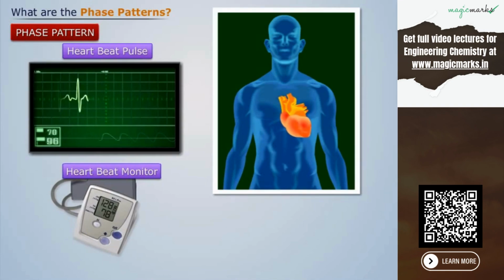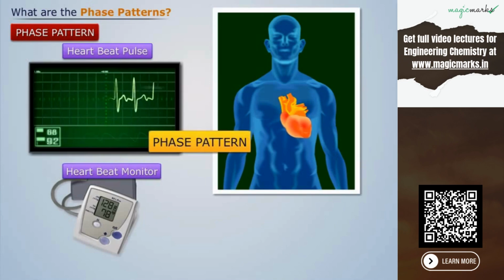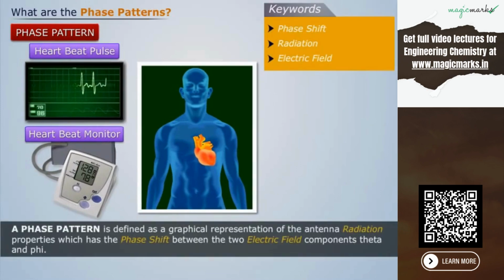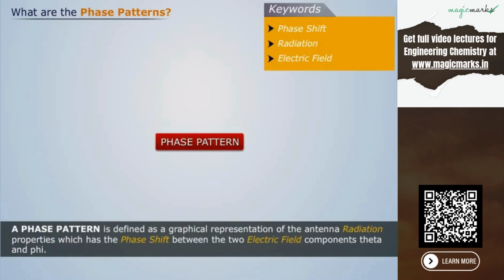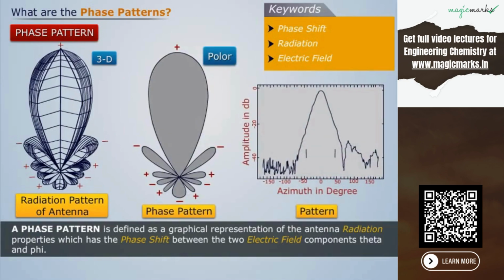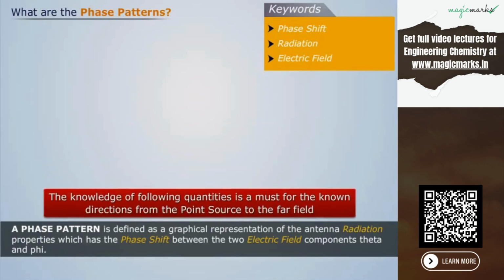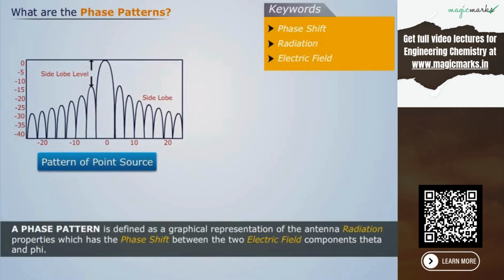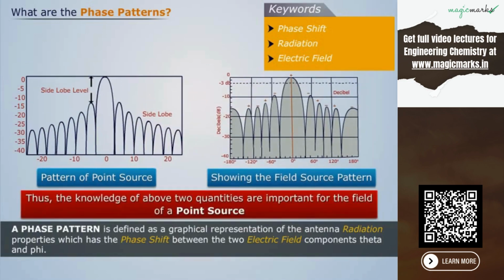Phase Pattern in Antenna & Wave Propagation | Simplified Explanation by Magic Marks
Confused about Phase Pattern in Antennas? This video breaks it down with clear visuals and simple explanations. Understand how phase variation impacts antenna radiation and why it matters in communication systems.

📡 This topic is part of Antenna and Wave Propagation, an essential subject for Electronics and Communication Engineering students and GATE aspirants.